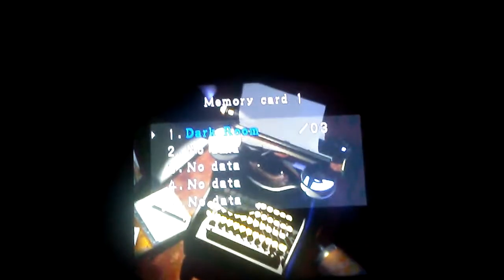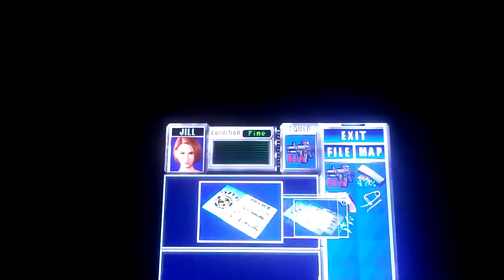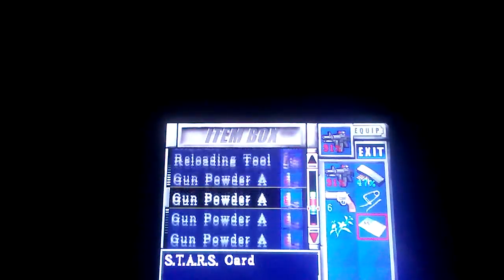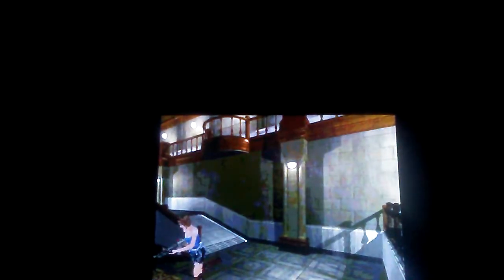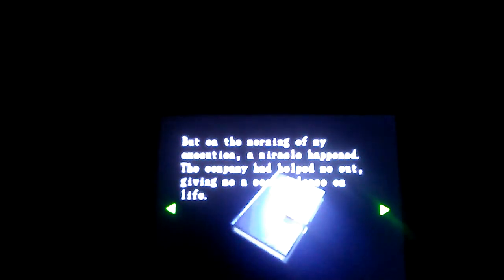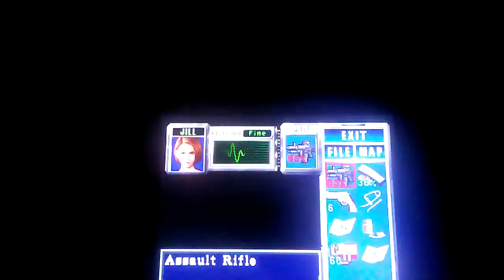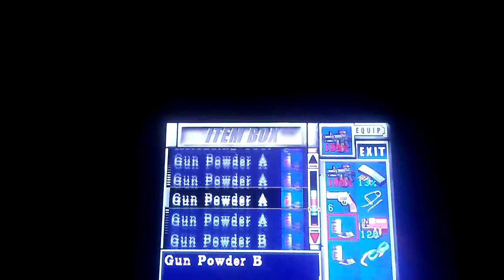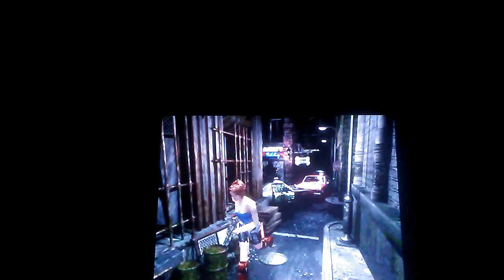Resident Evil 3: Nemesis - Part 3 - Nemesis is a Female Dog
Not the most exciting episode, other than murdering 6 or 7 puppy dogs :)